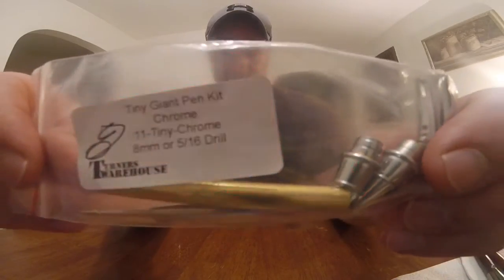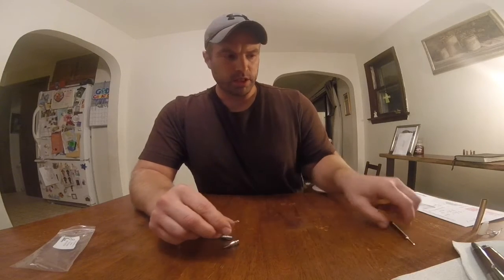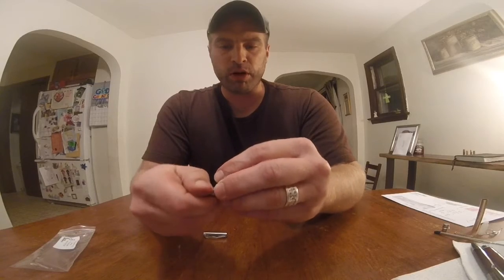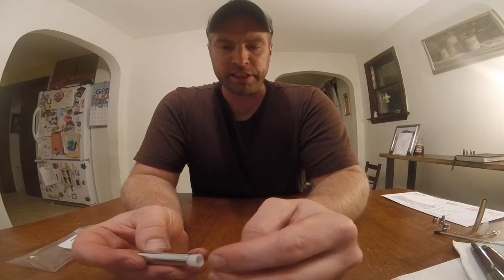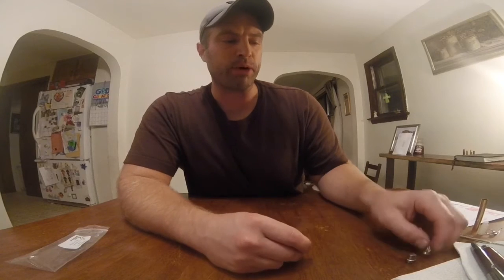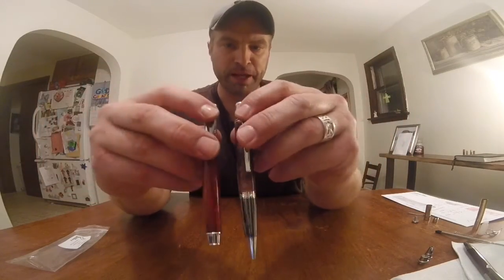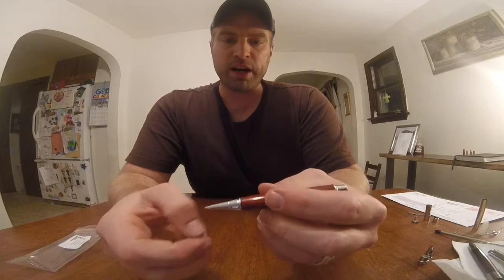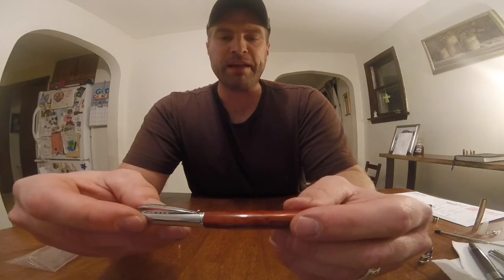Tiny Giant Pen Kit Review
This kit along with bushings and extra tubes is available from Turners Warehouse.

Also, I received a comment from a friend that some other 8mm kit bushings will not fit in this tube, so you'll probably want to either order the bushings or turn between centers with no bushings.